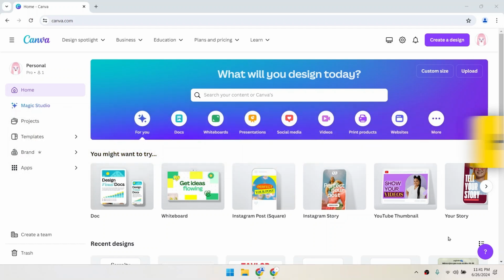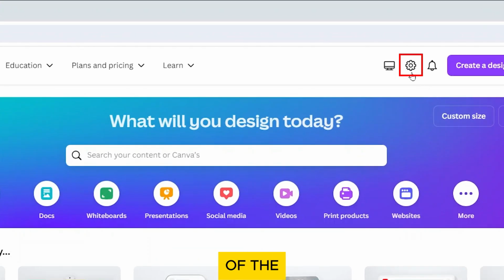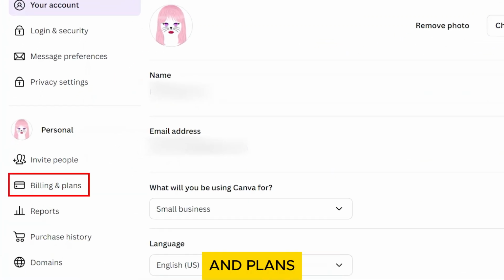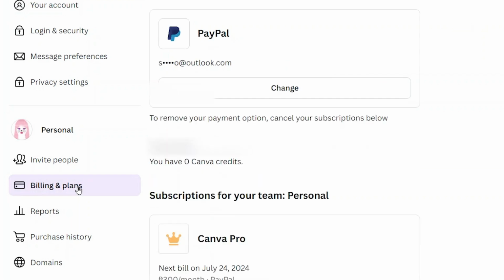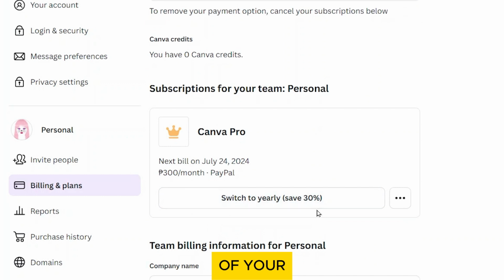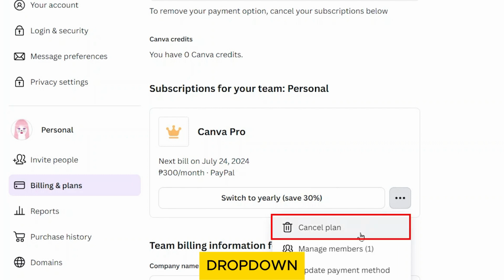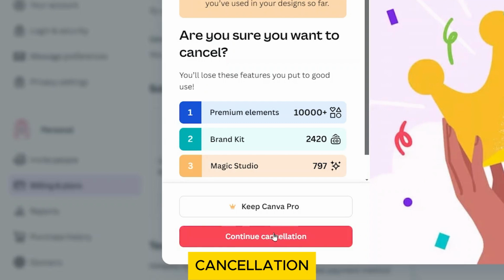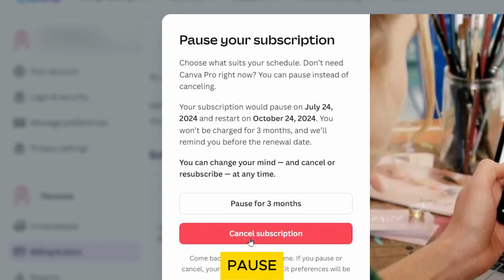How to Cancel Canva Subscription (Easy Tutorial)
Are you looking to cancel your Canva subscription but not sure where to start? This detailed tutorial will guide you through every step of the process, ensuring you can manage your account with ease. Discover how to navigate Canva's settings and cancel your subscription without any hassle.

Timestamps
00:00 - Introduction to Cancelling Canva Subscription
00:13 - Accessing Account Settings
00:26 - Finding Billing & Plans
00:40 - Options for Subscription Cancellation
00:54 - What Happens Post-Cancellation
01:08 - Closing Remarks & How to Support Us

Navigate Canva's Interface: Learn where and how to access the necessary settings to manage your subscription.
Manage Subscription Details: Understand how to view and handle your current plan's details for better decision-making.
Cancellation Steps: Follow step-by-step instructions on how to cancel your Canva subscription, including options to pause or end your subscription.
Post-Cancellation Information: Know what to expect after you cancel your subscription and how you can still benefit from Canva Pro until your current subscription period ends.